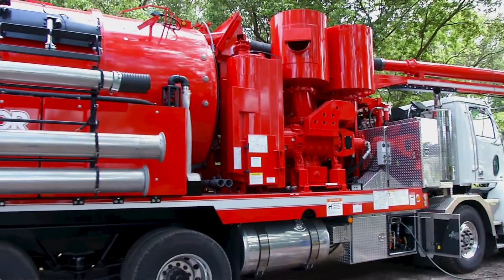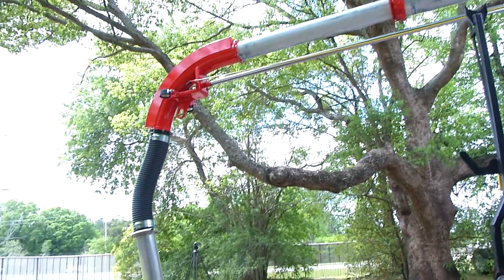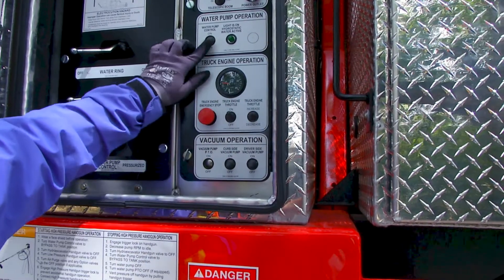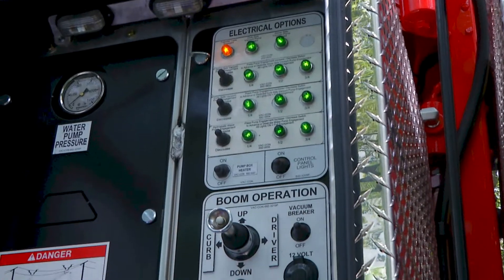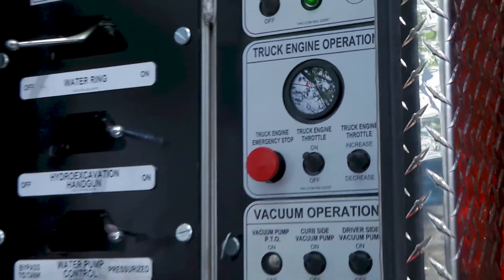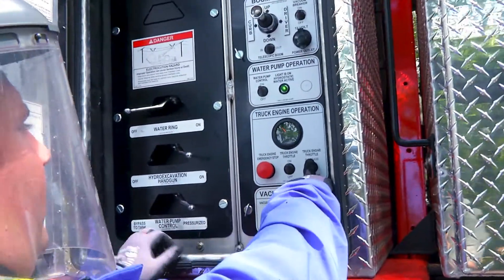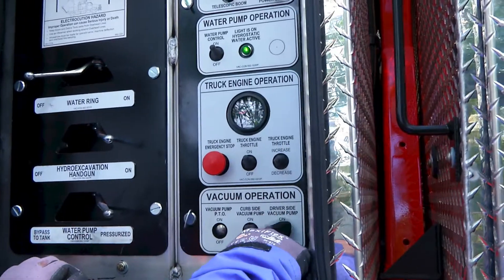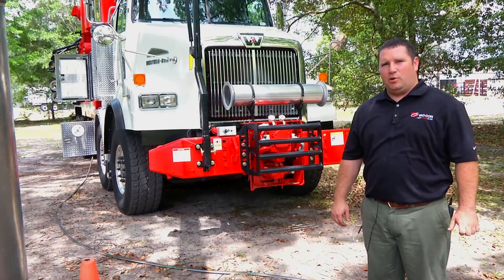Vac-Con Dual Blower Hydroexcavator Demo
Working demonstration of the Vac-Con dual-blower hydroexcavator.